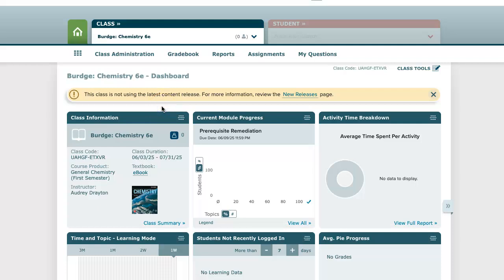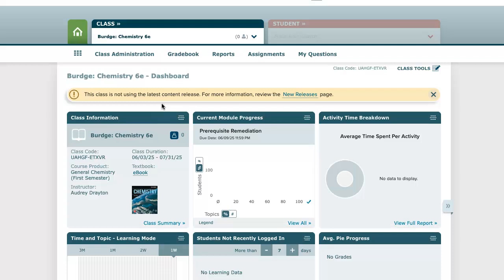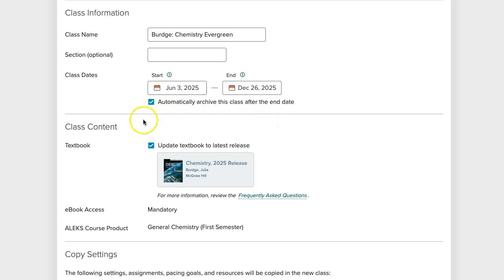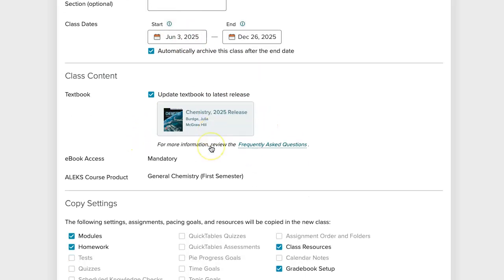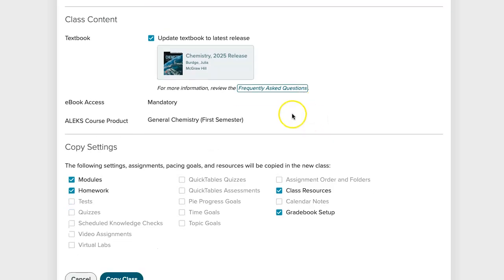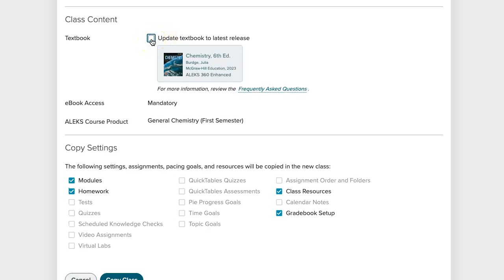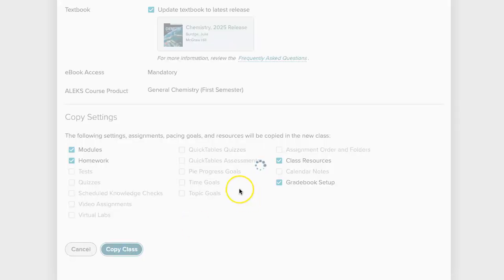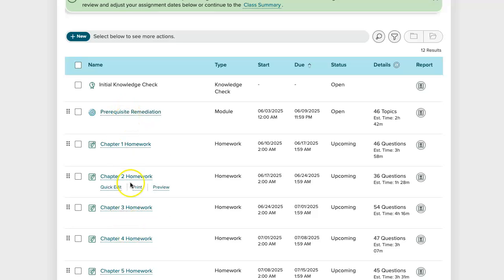ALEKS Evergreen- How to Duplicate and Update to an Evergreen Release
This video walks instructors through how to update their course to the new Evergreen release. The video walks the instructors step by step through how to duplicate the course and choose the latest release of the textbook.